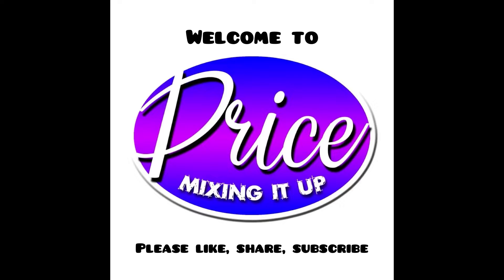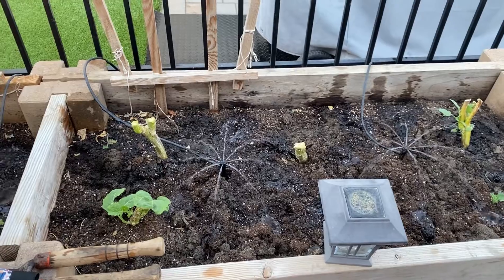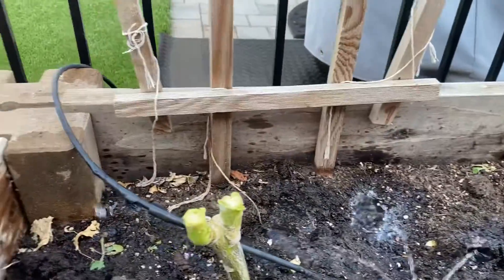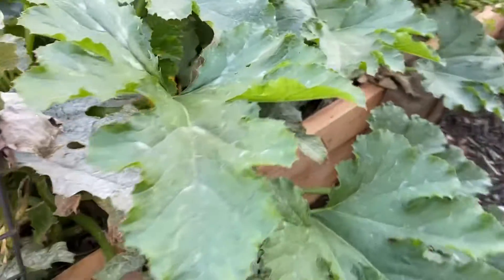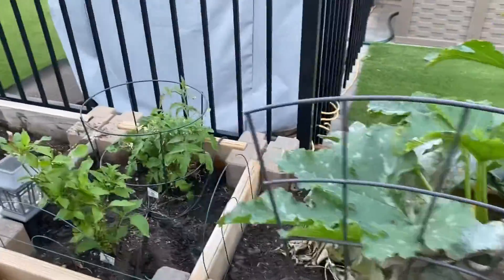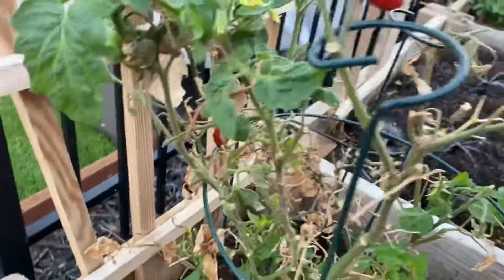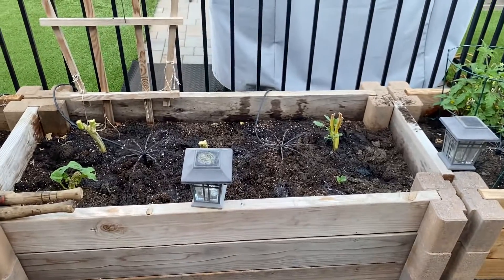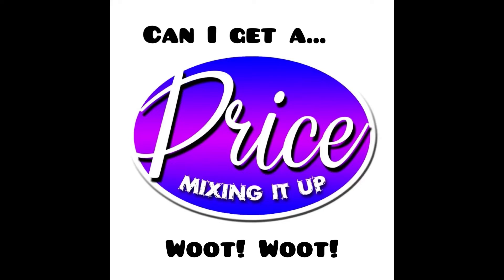Gardening Chronicles S4 E1 “New Growth”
Welcome to Price Mixing It Up. I am a beginner gardener and want to learn best practices about gardening hands on. I love the outdoors and being able to learn new ideas about gardening. This new season opens with a focus on the challenge of learning to grow and care for Georgia Collards. See you in the garden, kitchen, room or in the road.

My address:
4464 Lone Tree Way Suite 215
Antioch, California   94531